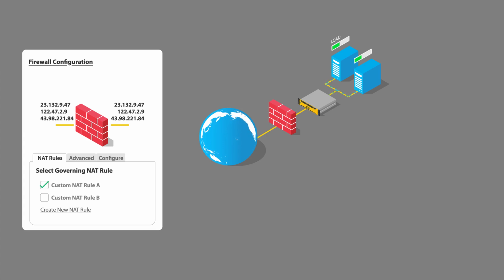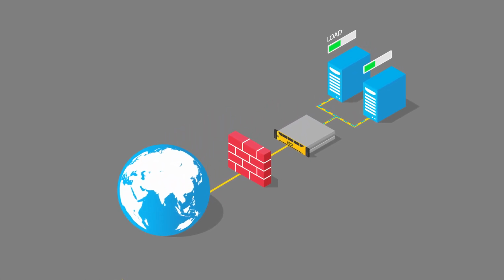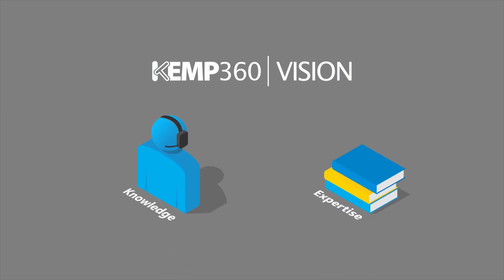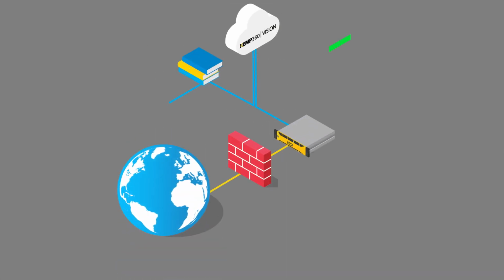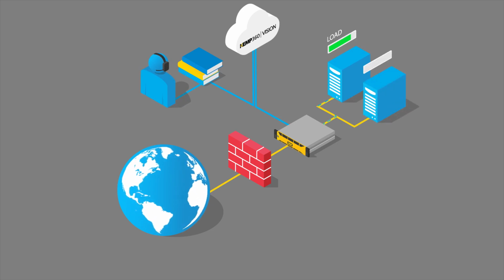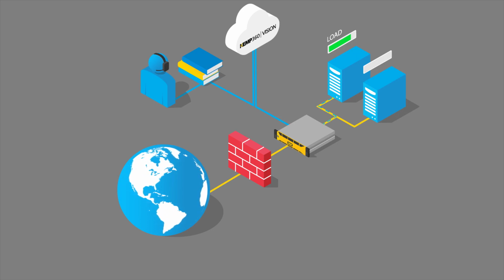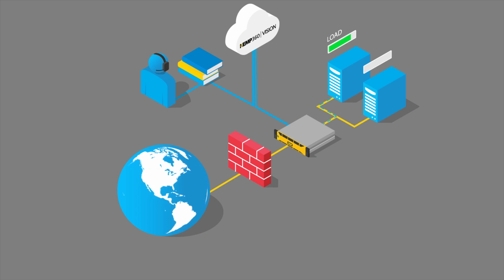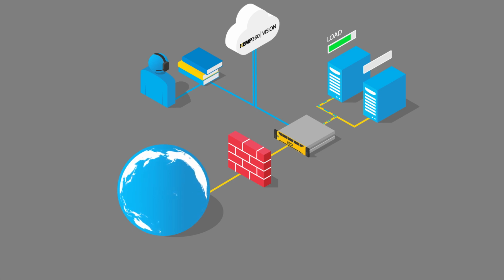Web Server/App Server Monitoring to prevent downtime, outages or crashing without APM/NPM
Kemp 360 Vision monitors the customer environment applying knowledge and expertise gained by Kemp over many years to deliver actionable, content based insights on issues detected to preempt application outages before they happen.

In complex application delivery environments, small changes to different and sometimes independent components such as firewalls, servers, switches, load balancers, configuration settings can cause outages that aren't always immediate and could trigger failures weeks and months after the event. Detection, Diagnosing and remedial action can take hours - and discovering the root cause may be extremely difficult. With pro-active monitoring of the application delivery environment, these issues can be detected, resolved and root caused before they have time to impact the application and its users.

Use Kemp360 as part of your overall Application and Network Performance Management (APM & NPM)